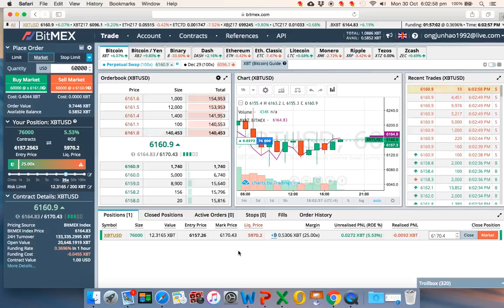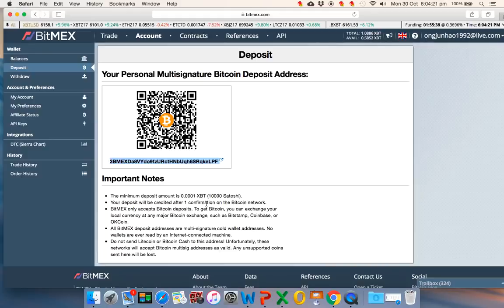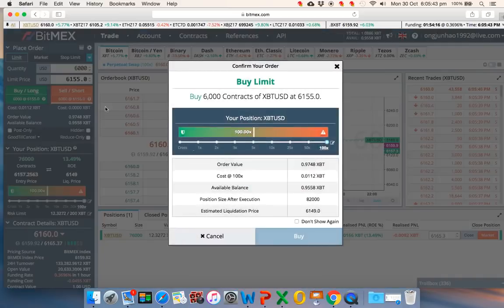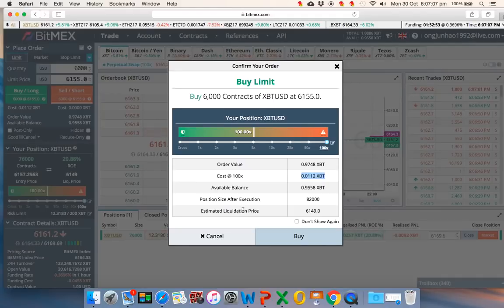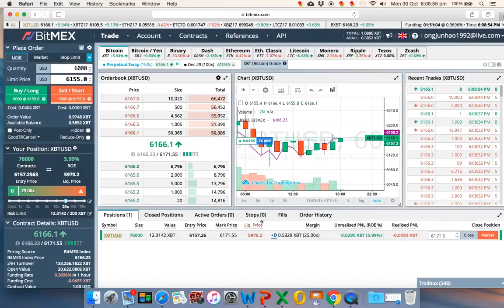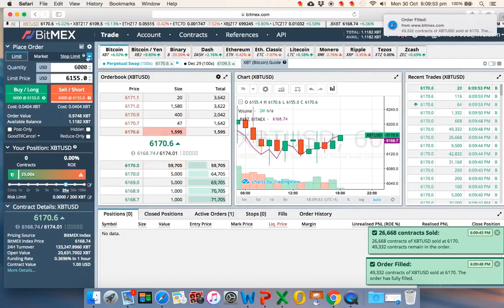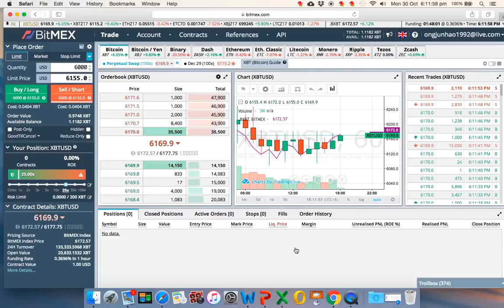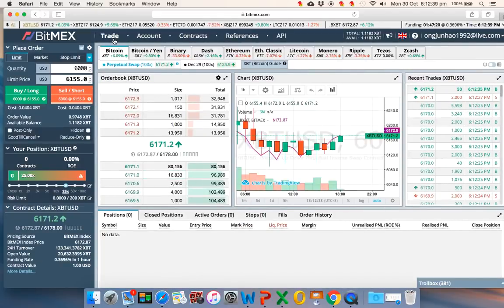BitMEX Margin Trading – How to trade video tutorial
BitMEX crypto margin trading exchange allows us to leverage long and short positions easily.
Leverage can be 1:1 up to 1:100.